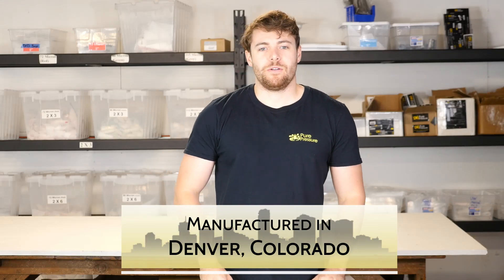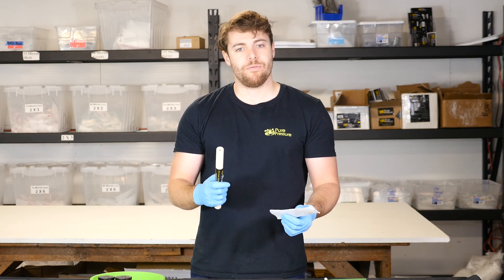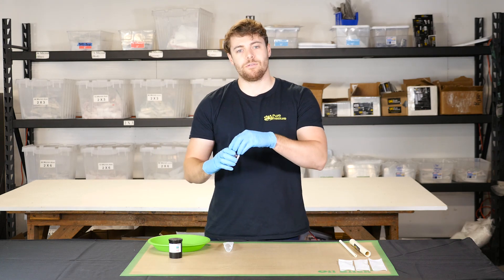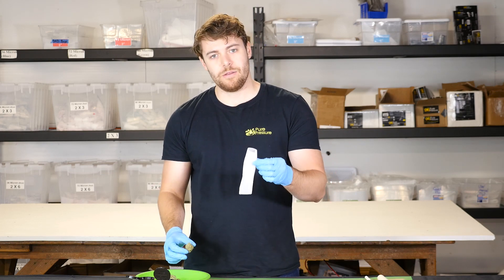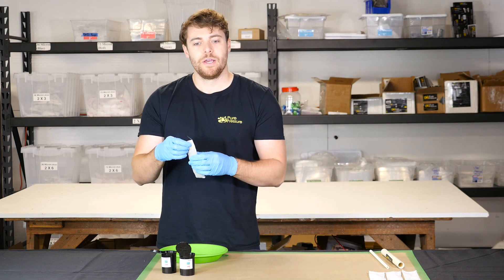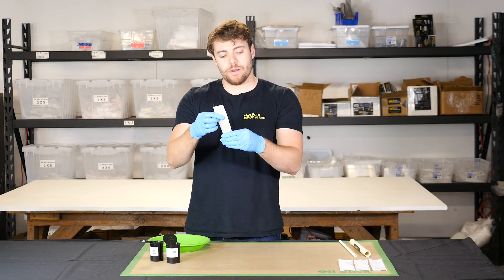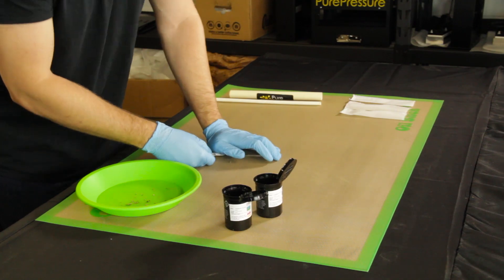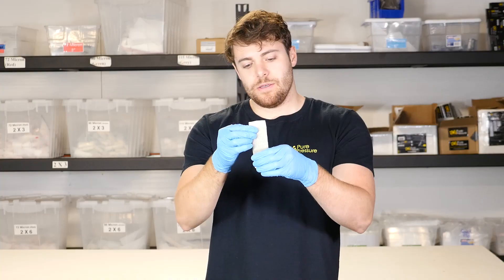How To Select and Pack a Rosin Bag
Learn how how to select the right rosin bag for your material and how to hand pack them for maximum yields.

36 Micron = Kief and Bubble Hash
72 Micron = Kief and Bubble Hash
90 Micron = Flower and Shake
115 Micron = Flower and Shake

At PurePressure our rosin bags are the absolute highest quality! We sew them right here in Denver, Colorado from 100% polyester monofilament mesh and every micron size is color coded for ease of use. Available in 2" x 3", 2" x 6", 2" x 9", and 2.5" x 9" for every rosin press

PurePressure LLC videos, content, and media may not be shared, repurposed, or used without prior, written consent.